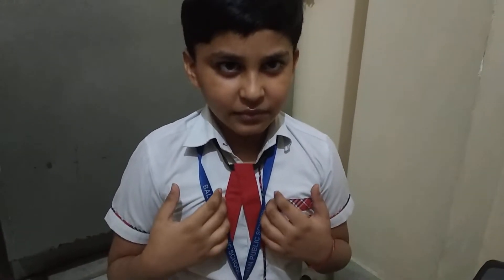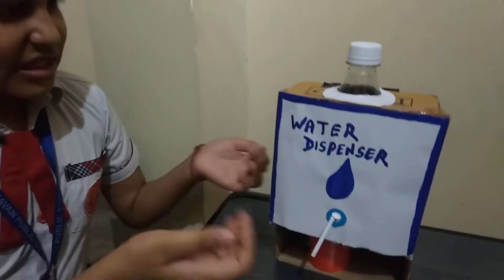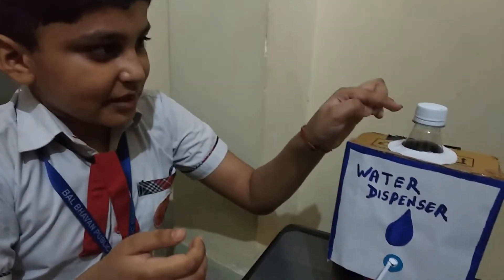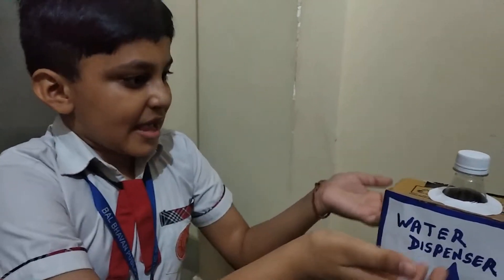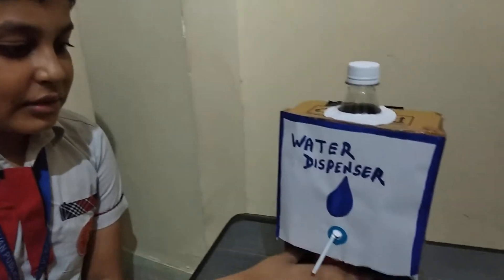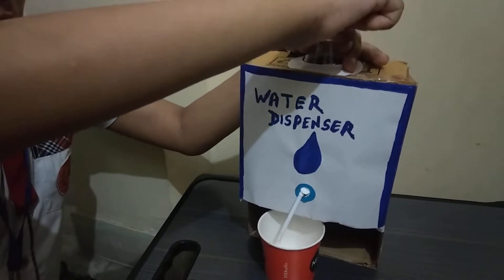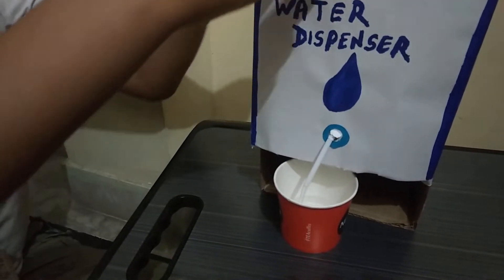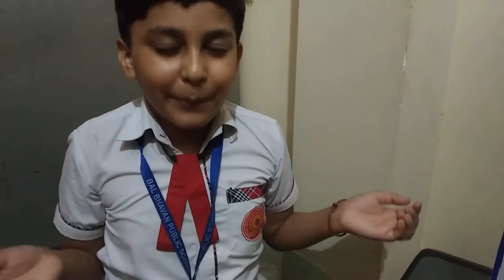Waste Management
My project on waste materials like plastic bottle, cardboard and plastic pipe and by this I made water dispenser in home we can take this anywhere with us and use water for drink easily.